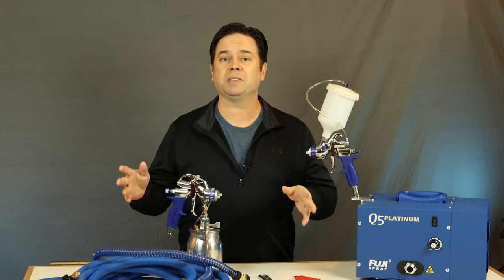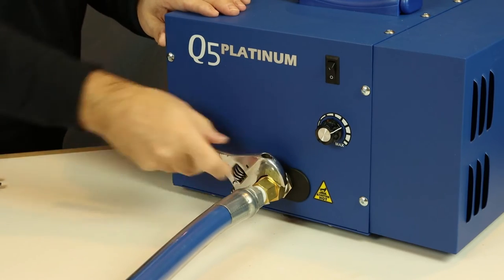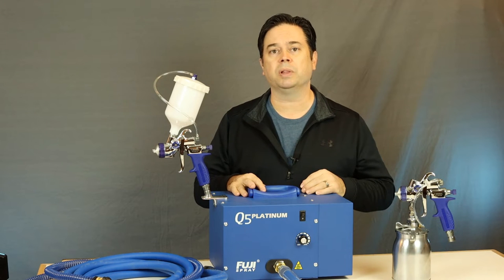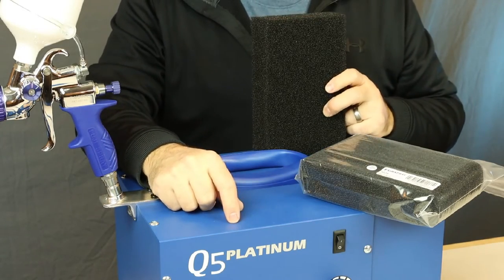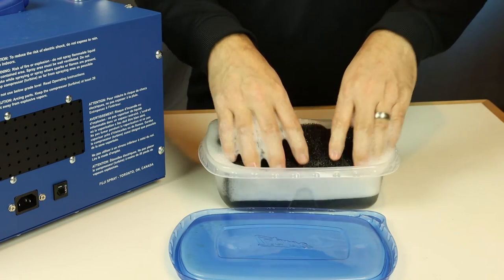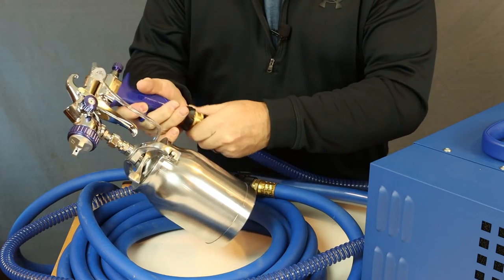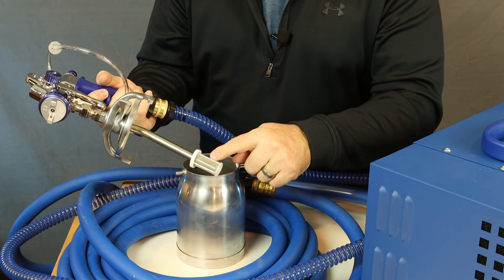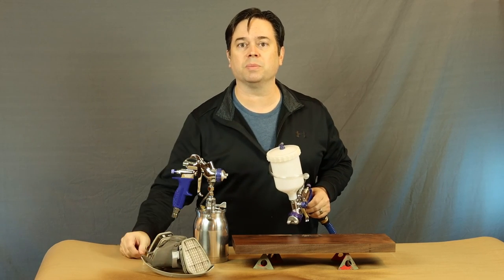Fuji Turbine Sprayer Basics Turbine HVLP Spray System 101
All the basics on Turbine based HVLP sprayer systems featuring the Q5 Platinum from Fuji.  Included topics are setup of the sprayer, filter cleaning and turbine unit maintenance, and an introduction to the spray guns available including the T70 bottom feed, and T75G gravity feed... both with pressure assist.  Probably the standout feature of the Q5 Platinum is the variable speed output.  Control the air pressure at the turn of a dial, up to a capable 9.5 PSI.

Q5 Platinum with T75G Spray Gun...

Q5 Platinum with T70 Spray Gun...

T75G Gravity Spray Gun Only...

T70 Bottom Feed Spray Gun Only...

Learn all you can about turbine based spray systems here, and make an educated decision...

We appreciate your patronage, and you the viewer make this free video content possible.